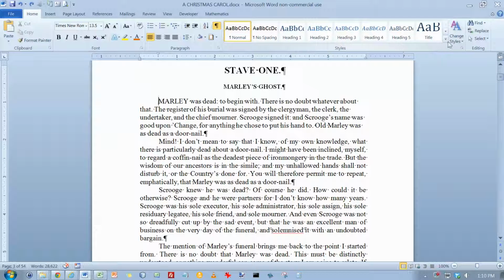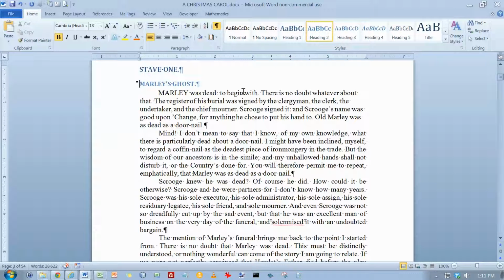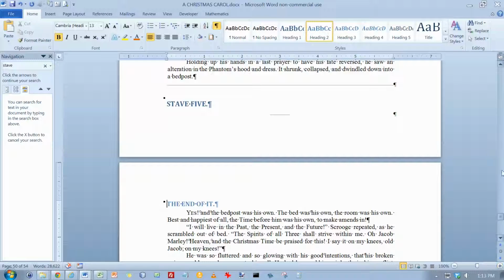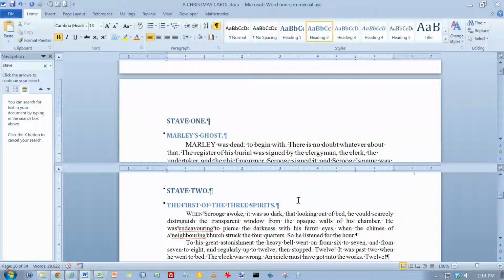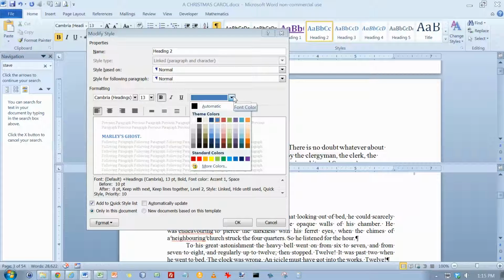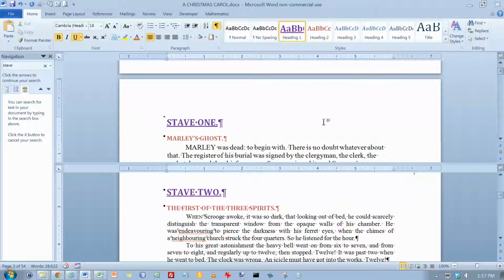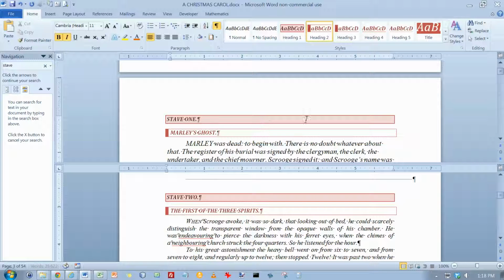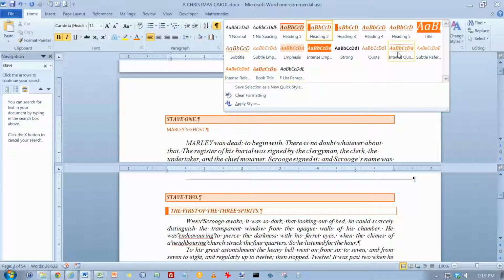Word2010 HOME Styles